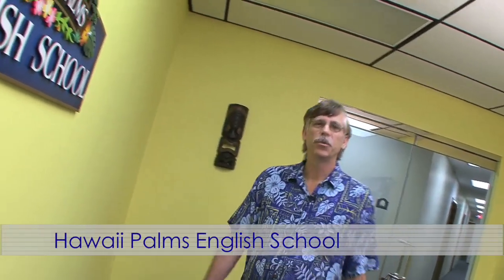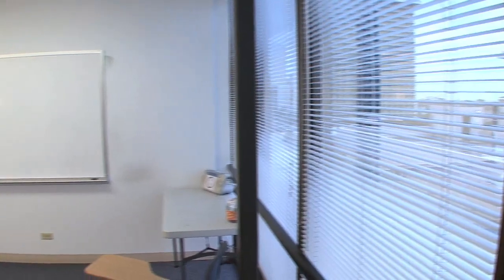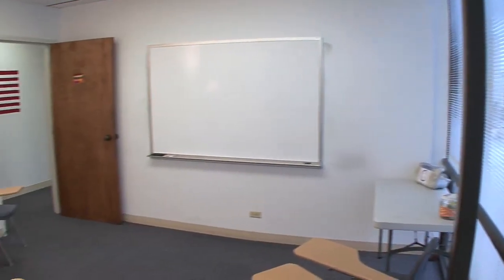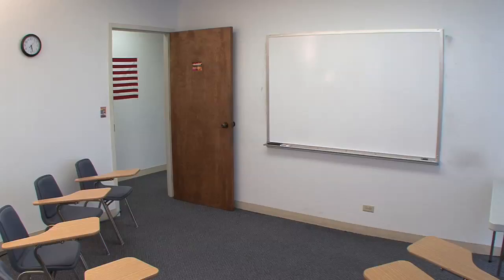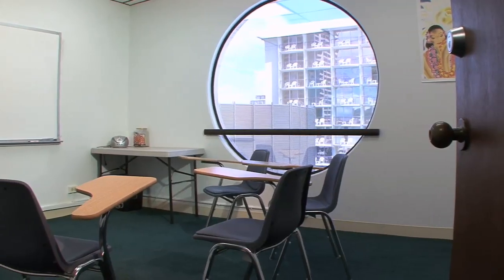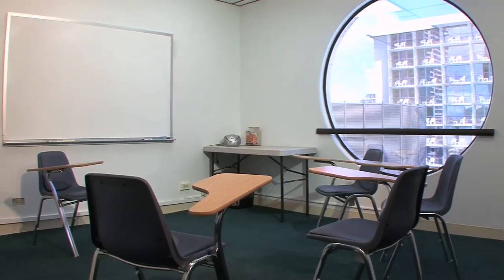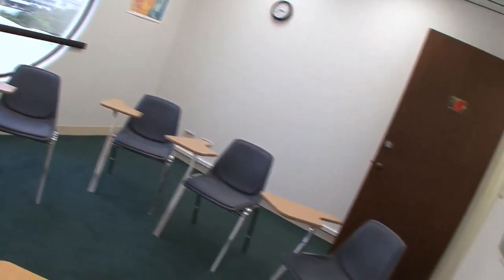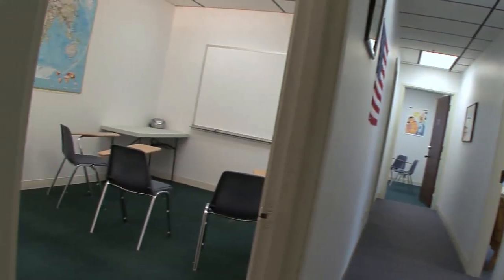Hawaii Palms English School 2009